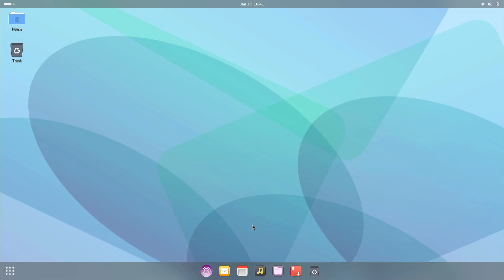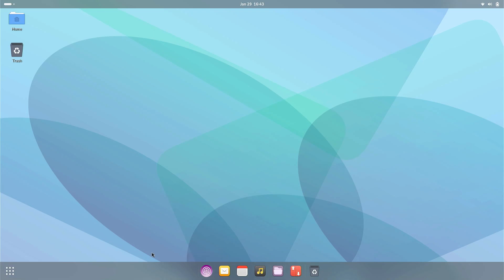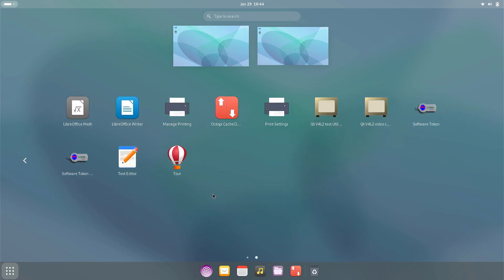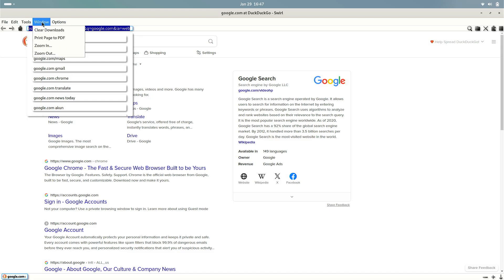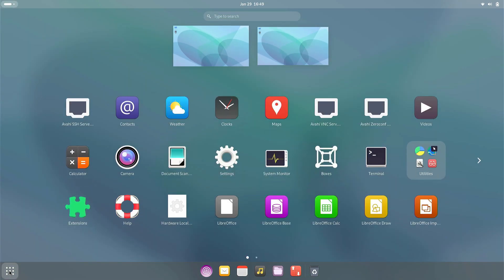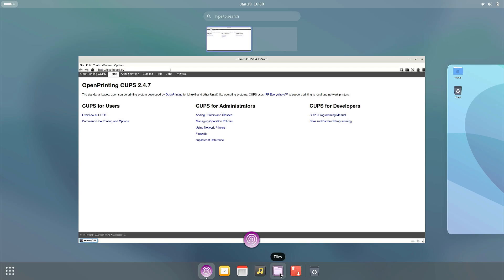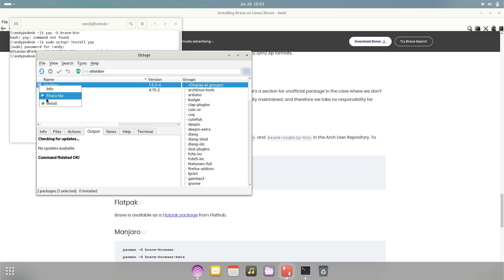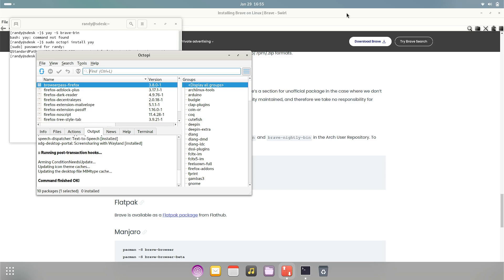SDESK Linux - My First Look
I love unique Linux Distributions that innovate. I feel like SDESK Linux could be one of them. Poke around their website for a bit, and you'll see what I'm talking about; Truly Unique.

This is my first look at SDESK Linux.